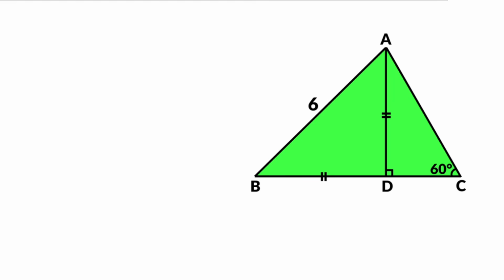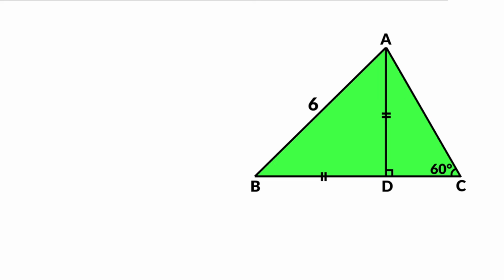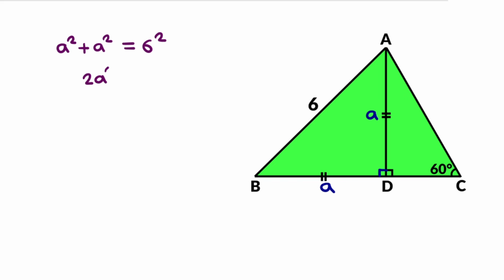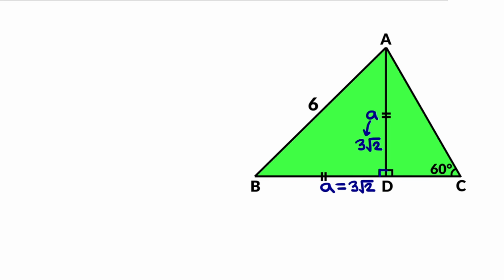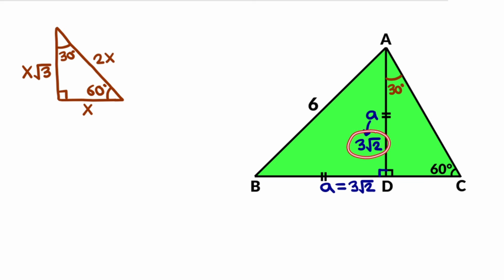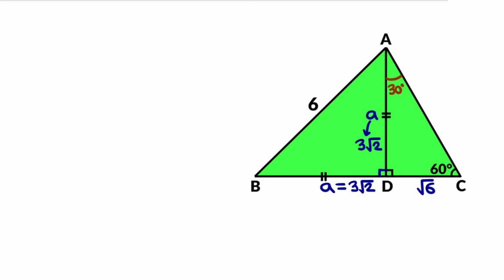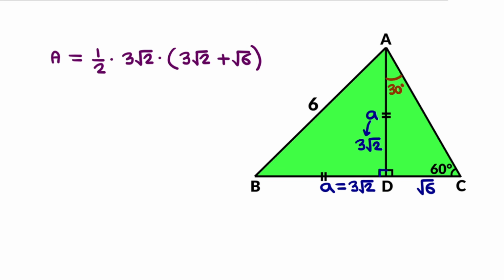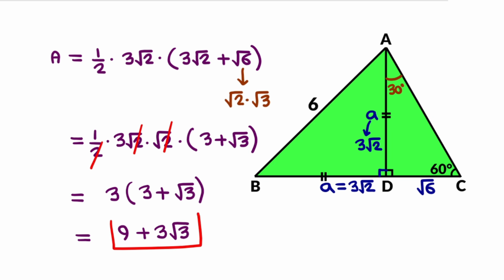Can You Solve It? A Clever Way to Find the Area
In this video, we dive into a beautiful geometry puzzle where we need to find the exact area of a large triangle. By breaking it down into an isosceles right triangle and a classic 30-60-90 triangle, we uncover a surprisingly clean solution.

What you'll learn:

How to use the Pythagorean theorem on special right triangles.
Properties of 30-60-90 triangles to find missing side lengths.
A step-by-step walkthrough of the area formula: 1/2 * base * height.

Can you solve it before we get to the final answer? Let me know your method in the comments!